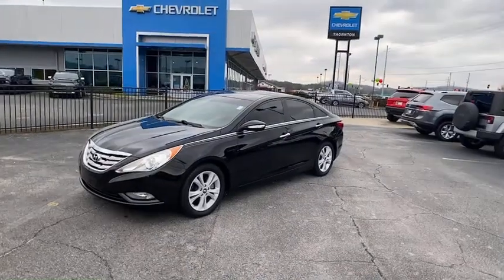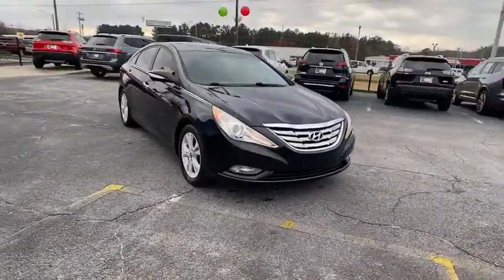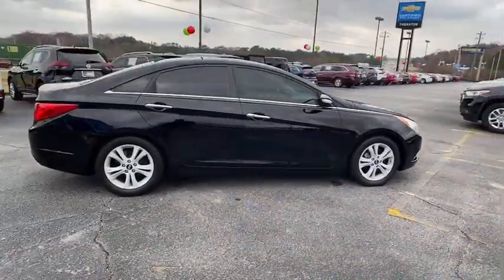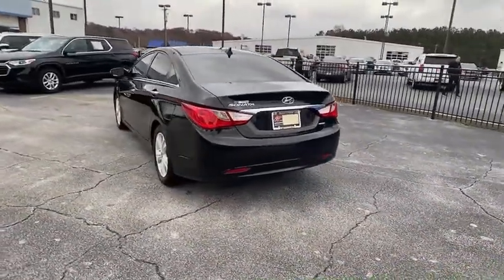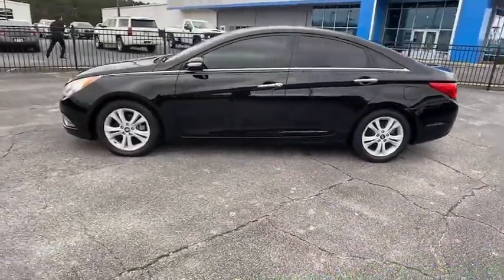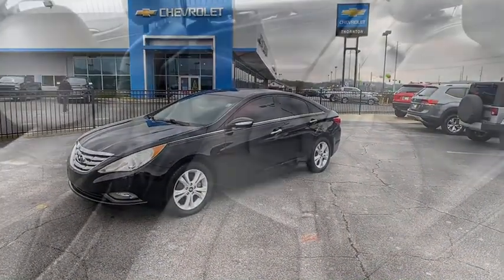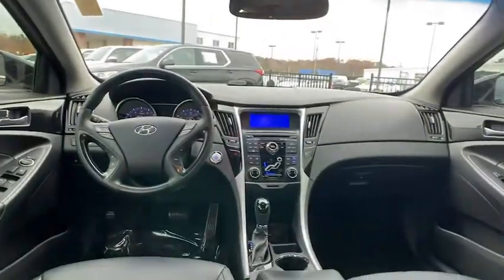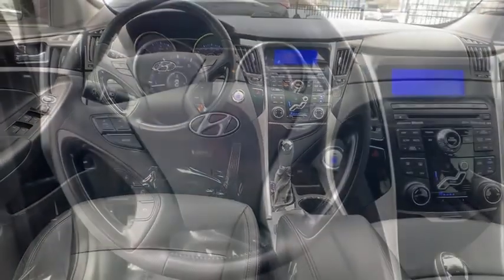2011 Hyundai Sonata Lithia Springs, Douglasville, Powder Springs, Smyrna, Atlanta, GA N201329A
Phantom Black Metallic Used 2011 Hyundai Sonata available in Lithia Springs, Georgia at John Thornton Chevrolet. Servicing the Douglasville, Powder Springs, Smyrna, Atlanta, GA area.

Active ECO System,7 Speakers,AM/FM radio: XM,Audio Controls,CD player,MP3 decoder,Radio: Autonet AM/FM/XM/6-Disc CD Changer/MP3,XM Satellite Radio,Air Conditioning,Automatic temperature control,Dual Automatic Climate Control,Front dual zone A/C,Rear window defroster,HomeLink Integrated Transceiver,Integrated Bluetooth Hands-Free Phone System,Power driver seat,Power Locks,Power steering,Power Windows,Power windows,Remote keyless entry,Steering wheel mounted audio controls,Tire Pressure Monitoring System,Four wheel independent suspension,Speed-sensing steering,Traction control,4-Wheel Disc Brakes,ABS brakes,Anti-Lock Braking System (ABS),Anti-whiplash front head restraints,Dual front impact airbags,Dual front side impact airbags,Front anti-roll bar,Low tire pressure warning,Occupant sensing airbag,Overhead airbag,Proximity Entry w/Push Button Start,Rear anti-roll bar,Remote Keyless Entry & Alarm,Power moonroof,Power Tilt-&-Slide Glass Sunroof,Brake assist,Electronic Stability Control,Traction Control System,Automatic Light Control,Delay-off headlights,Front Fog Lights,Front fog lights,Fully automatic headlights,Front, Front Seat Side Impact & Curtain Airbags,Panic alarm,Security system,Cruise Control,Speed control,Bumpers: body-color,Chrome Exterior Door Handles,Chrome Window Belt-Line Moldings,Dark Chrome Front Grille,Daytime Running Lights,Heated door mirrors,Heated Mirrors,Power door mirrors,Premium Door Sill Plates,Side Mirror Turn Signal Indicators,Turn signal indicator mirrors,Advanced Trip Computer w/Custom Settings,Auto-dimming Rear-View mirror,Chrome Interior Door Handles,Compass,Driver door bin,Driver vanity mirror,Electrochromic Auto-Dimming Inside Rear-View Mirror,Floor Console Mounted Rear Vents,Front reading lights,Garage door transmitter: HomeLink,Illuminated entry,Leather steering wheel,Leather-Wrapped Steering Wheel & Shift Knob,Outside temperature display,Overhead console,Passenger vanity mirror,Rear seat center armrest,Tachometer,Telescoping steering wheel,Tilt & Telescopic Steering Wheel,Tilt steering wheel,Trip computer,Front Active Head Restraints,Front Bucket Seats,Heated Front Bucket Seats,Heated front seats,Heated rear seats,Leather Seating Surfaces,Split folding rear seat,Front Center Armrest w/Storage,Passenger door bin,Alloy wheels,Solar Control Glass,Speed-Sensitive Wipers,Variably intermittent wipers,CLEAN CARFAX!!,POWER SUNROOF / MOONROOF!!,HEATED SEATS!!,ALLOY WHEELS!!,NON SMOKER VEHICLE!!,POWER SEAT!!,6 DISC XM RADIO!!,BLUETOOTH!!,AUTOMATIC CLIMATE CONTROL!!,AND KEYLESS ENTRY!!